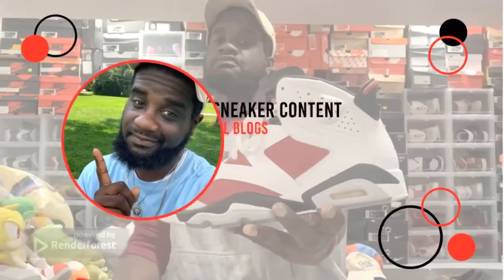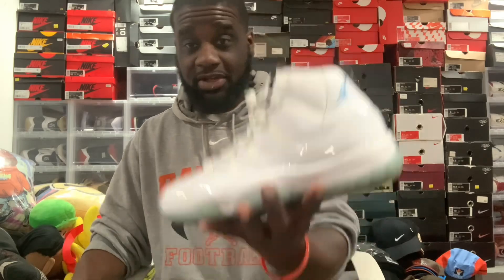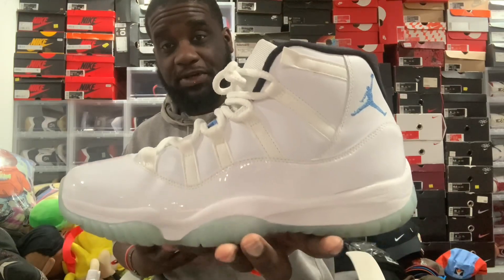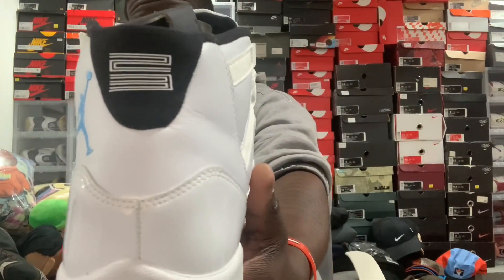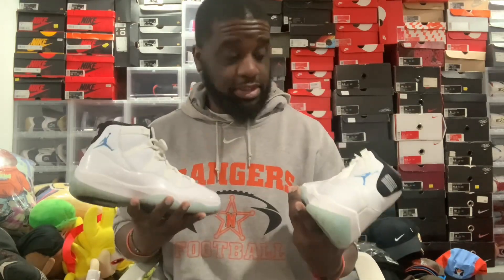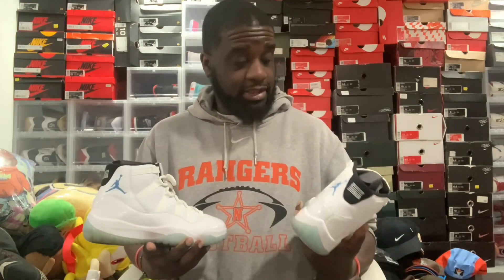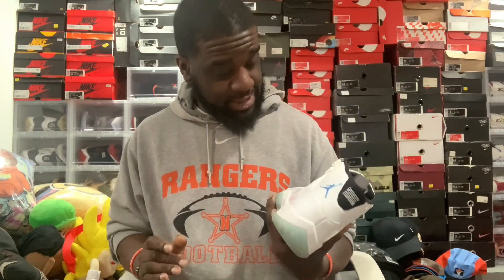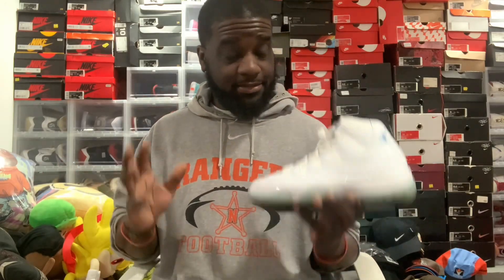JORDAN 11 LEGEND BLUE RETURNING?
Jordan 11 legend blue is returning back in 2024?